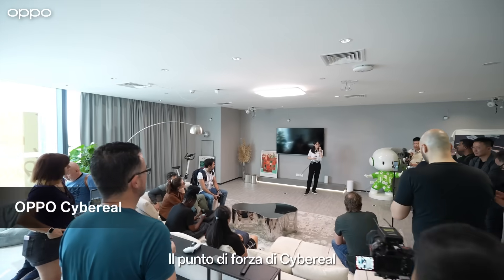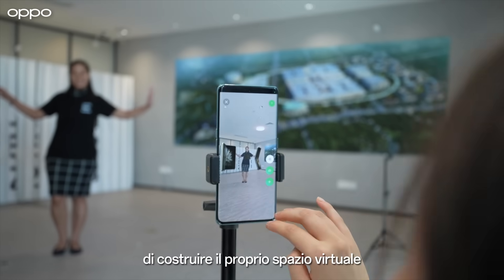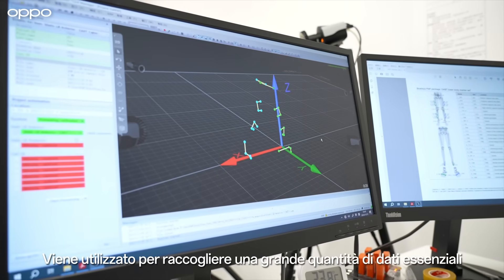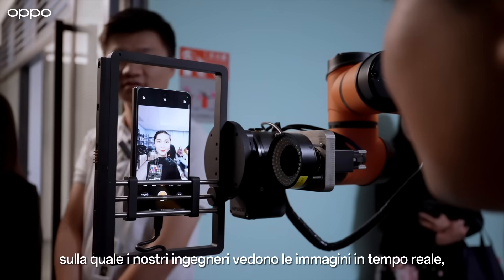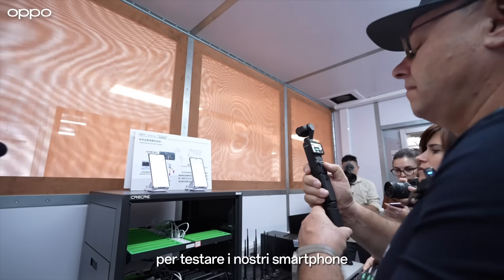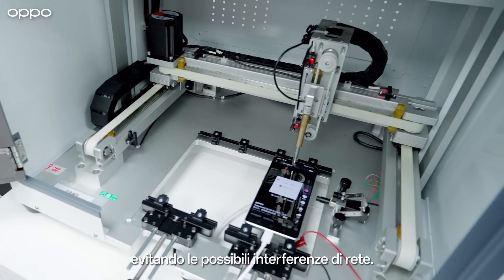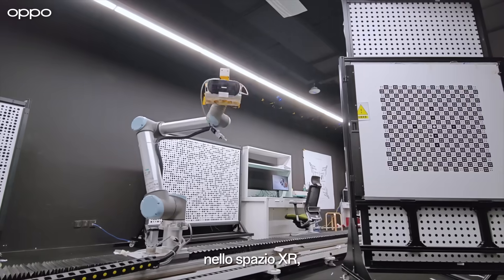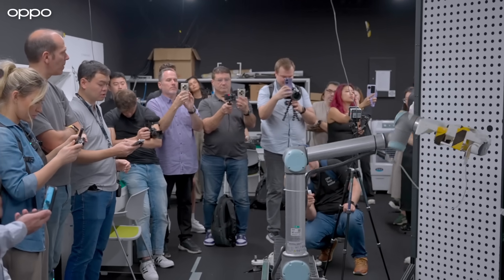Nei laboratori OPPO con Techinsider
Cosa si cela dietro le innovazioni OPPO? Te lo mostriamo grazie a Techinsider, il progetto che ha aperto le porte dei nostri numerosi laboratori in Cina dove ogni giorno i migliori esperti del settore lavorano con passione per ridefinire il futuro della tecnologia.